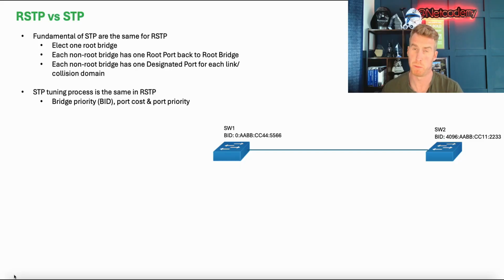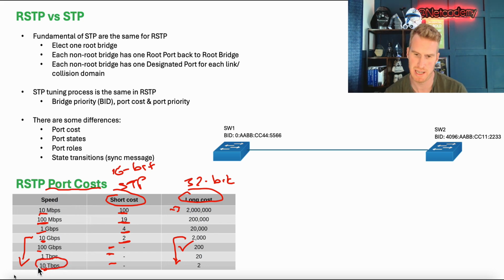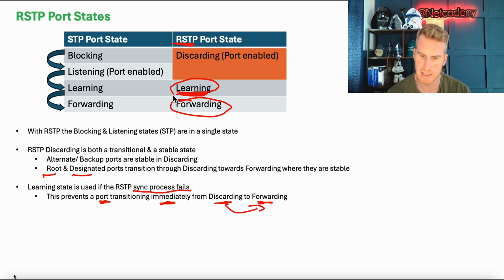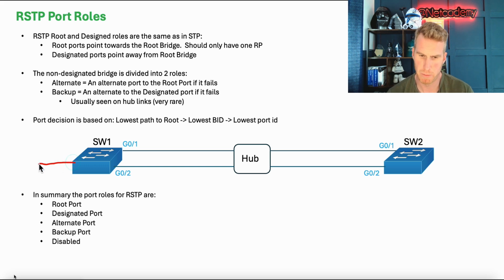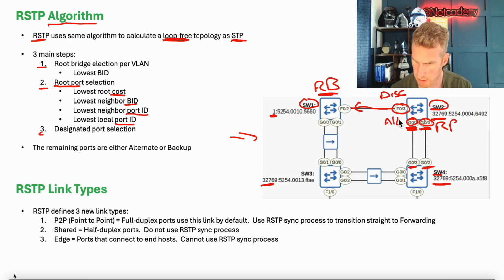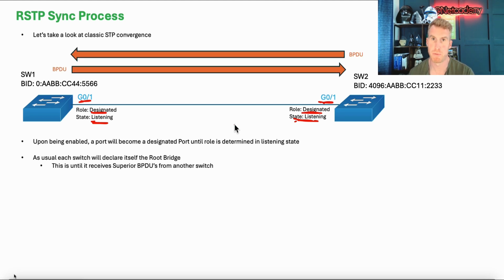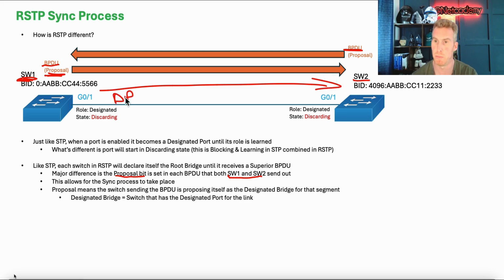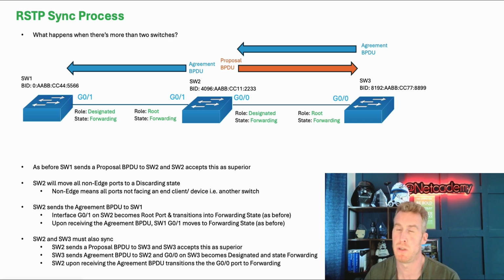Learn All You Need To Know About RSTP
Rapid Spanning Tree Protocol (RSTP) addresses the main limitation of STP which is its SLOW convergence time.  In this video you will learn what makes RSTP different to STP whilst also what are the similarities.  Also why and how can Rapid Spanning Tree converge a switched layer 2 network so much quicker than traditional STP.